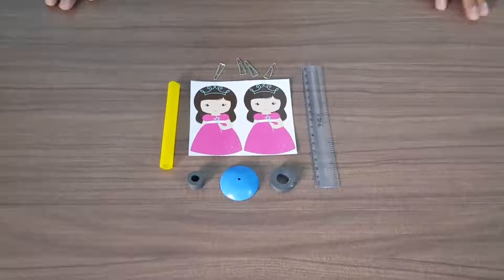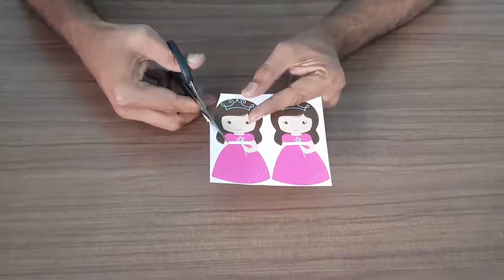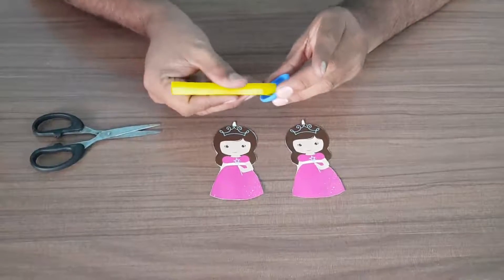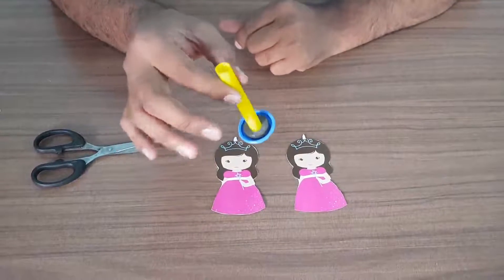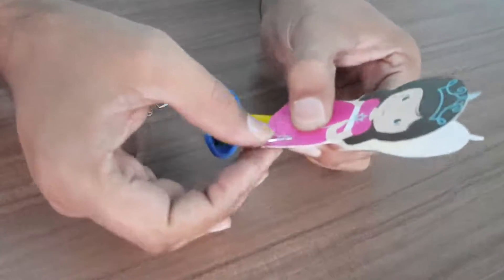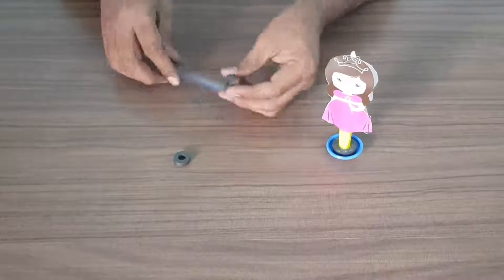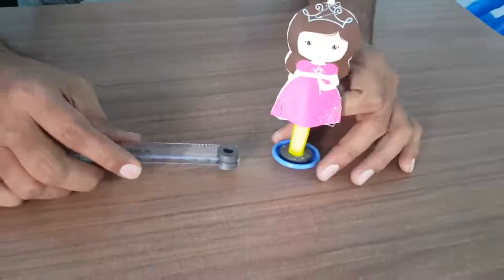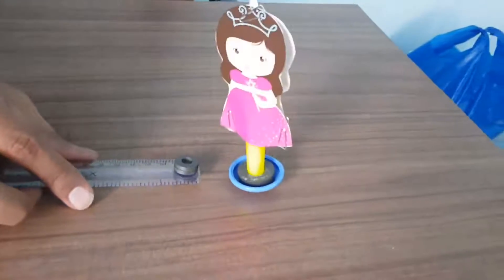DIY Magnetic Dancing Doll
Magnetic Dancing Doll is one of the most beautiful DIY activity about magnets.

Magnets itself are very magical and always gives a magical out puts.
In this activity the dolly will start spinning due to magnetic repulsion of magnets.

The repulsive force and due to the shape of base it start rotating as it feels it is dancing.

Must purchase and try this DIY activity.